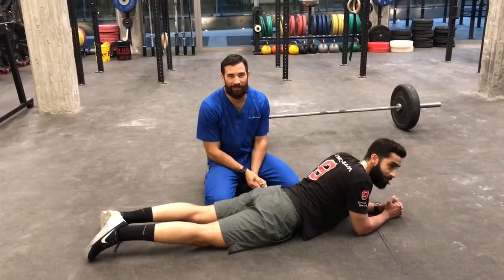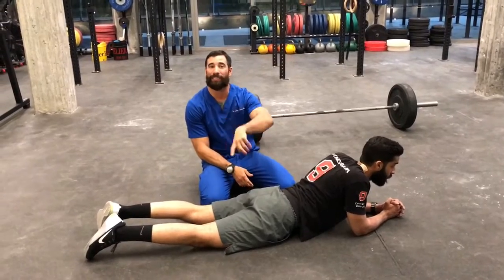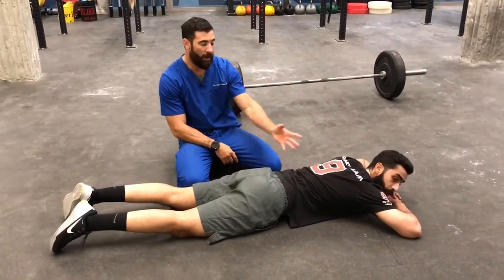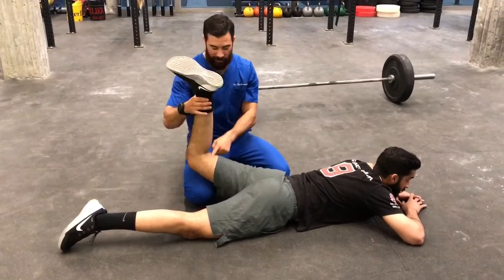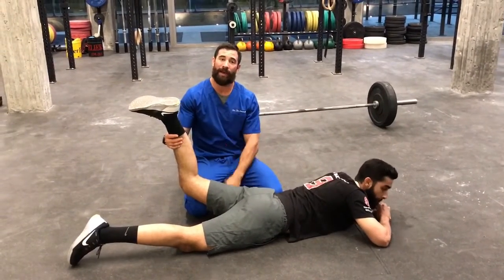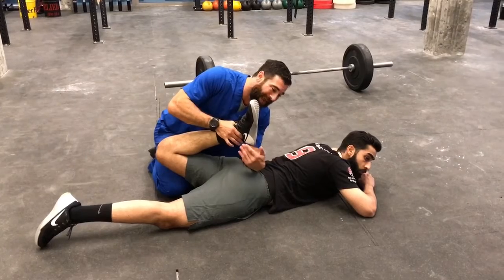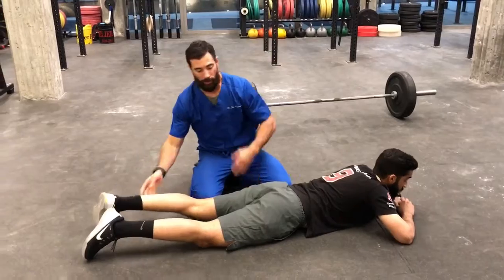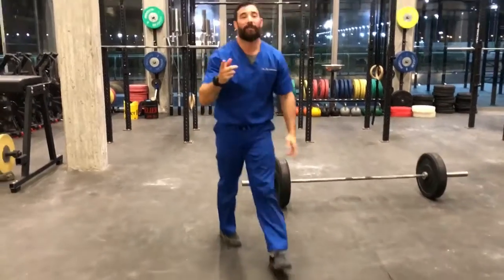Partner Hip Stretch | WODdoc | P365 | Episode 1018